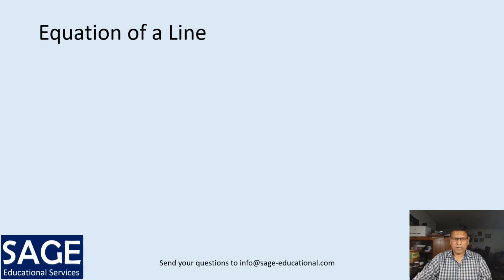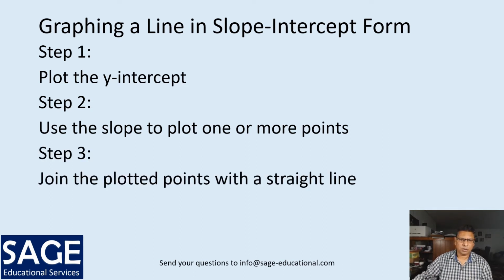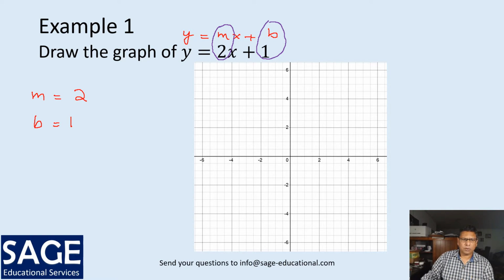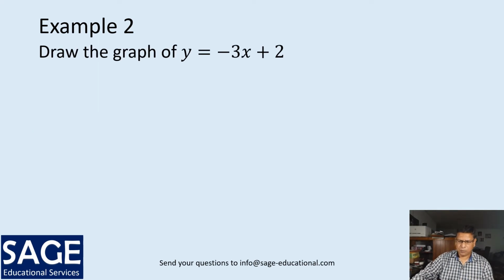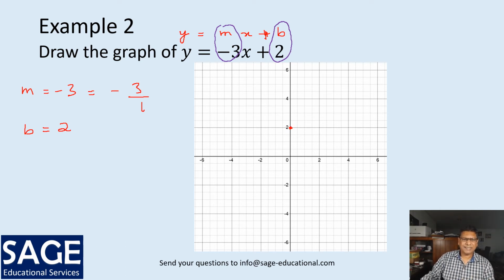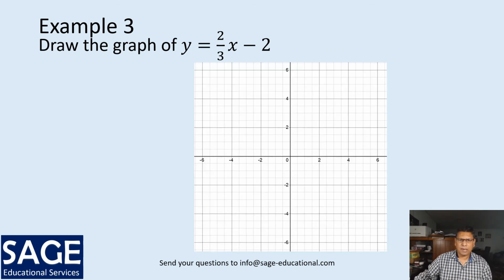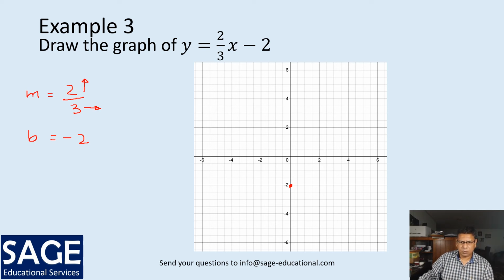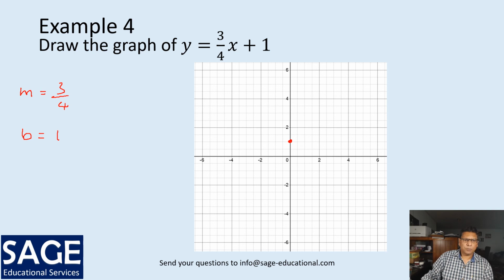Graphing a Line in Slope Intercept Form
Learn how to graph a line given its equation in the slope-intercept form.